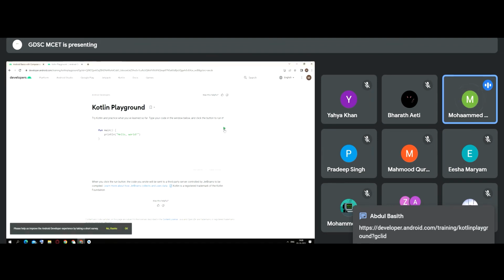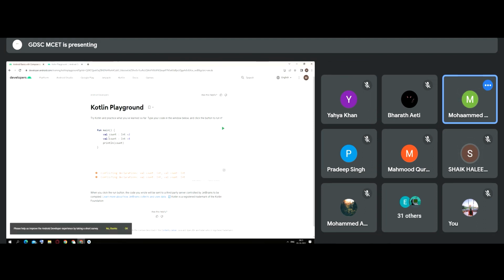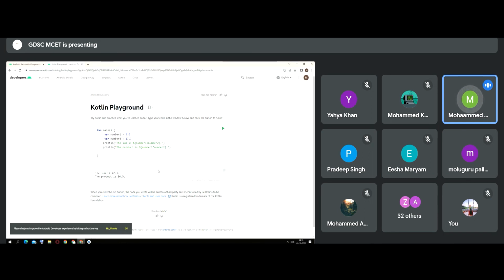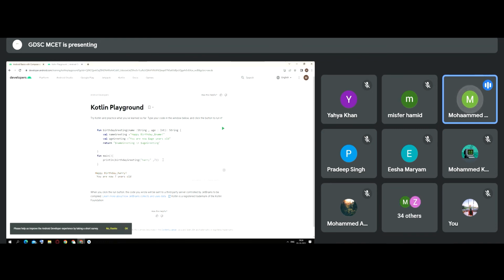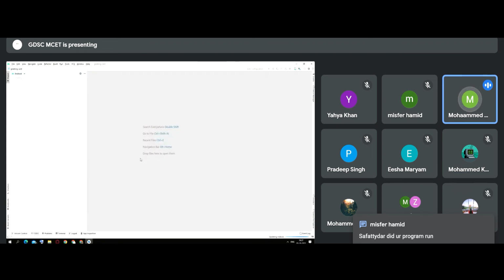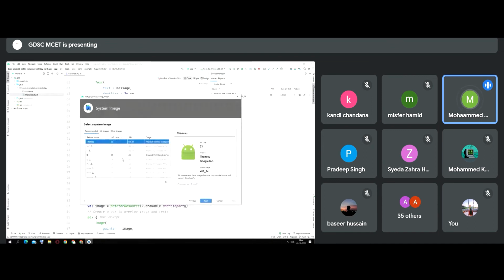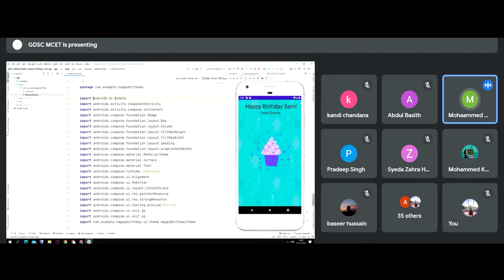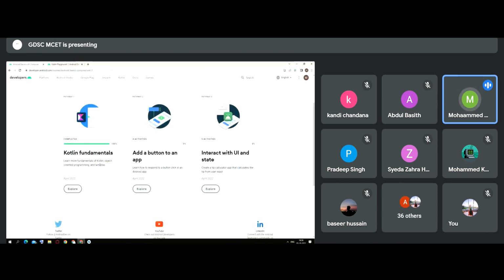Compose Camp #2 Session 2 Highlights | GDSC MCET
Here is a glimpse of session 2 of Compose Camp where the speaker was Mohammed Saqib Bilal, App Development lead of GDSC MCET 22-23. During the session, Saqib first taught the fundamentals of Kotlin including basic syntax, control flow, object-oriented programming, null safety & coroutines, then the audience was introduced to layouts, navigation, activity and fragment lifecycle, and architecture components. During the second half of the session, Saqib showed how to install and set up the Android studio, & how to navigate through it. Later on, he demonstrated the making of a basic Happy Birthday Android app. Finally, the session was wrapped up with a doubt-clearing session and a Quiz in which the winners were Syed Saarib Rasheed from 2nd year AI & DS, Asfaan Hussain from 3rd year CSE, & Ikram Syed from 4th year CSE.

Overall session 2 was a great success, primarily because a lot of people enjoyed the Android Studio part as well as the making of the greeting card application.

Happy Composing!

For more updates on session 3, do follow us on all social media platforms.

Video Credits:
Syed Khalid Tipu Razvi
Tech Design, PR Team, GDSC MCET 22 - 23